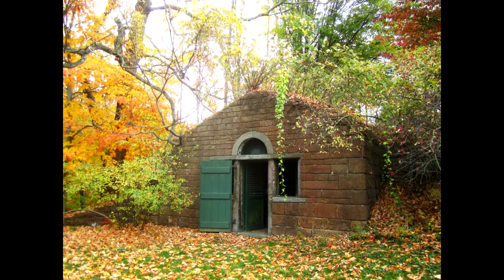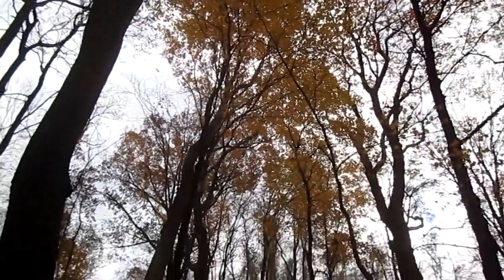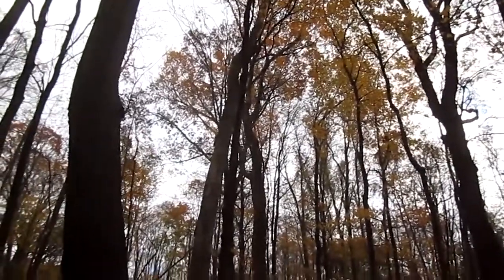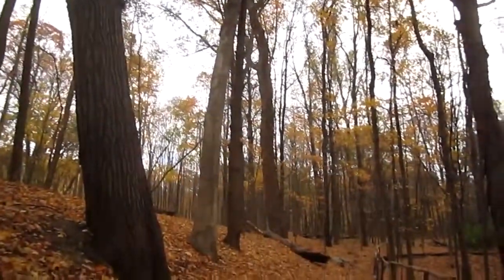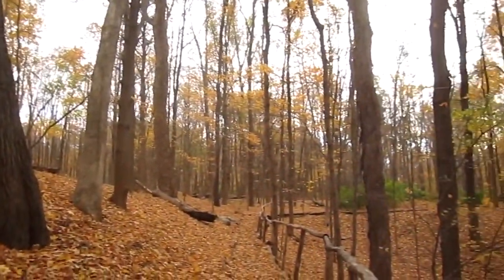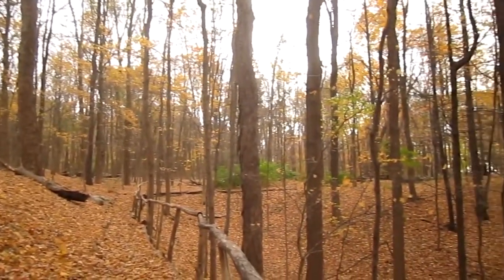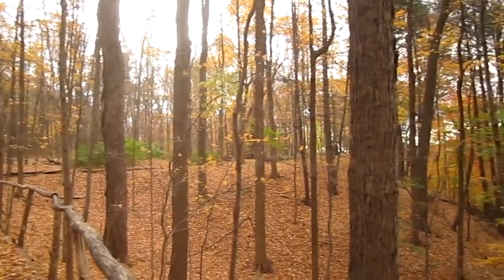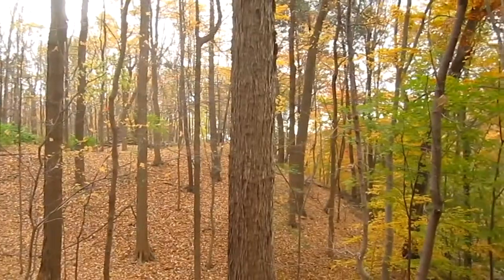Garden Snapshots: Boscobel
Katerina Pak gives a fall tour of Boscobal